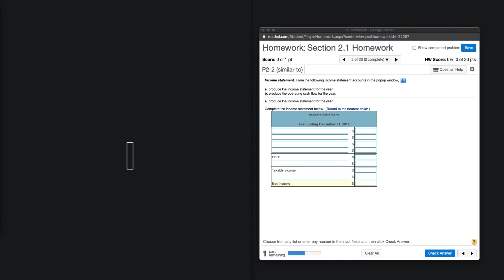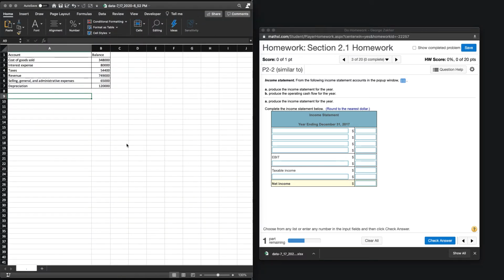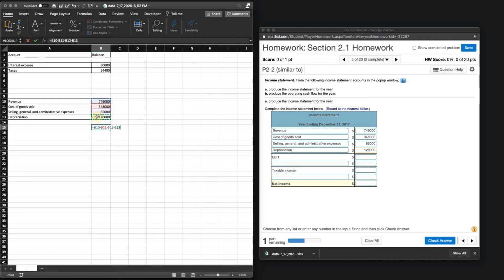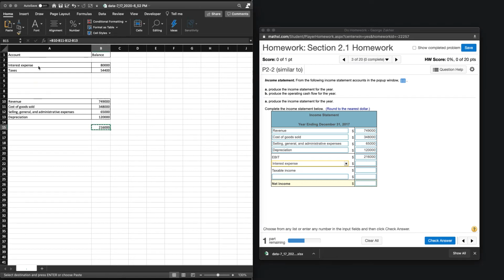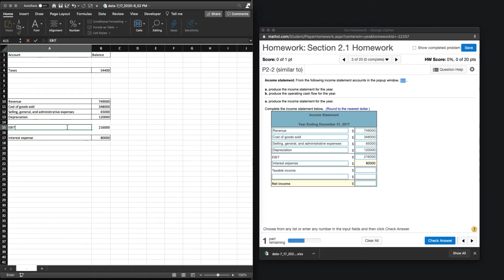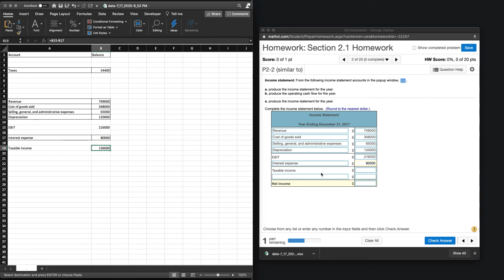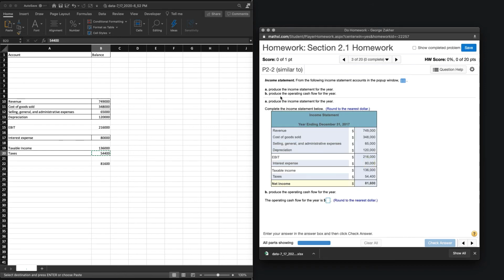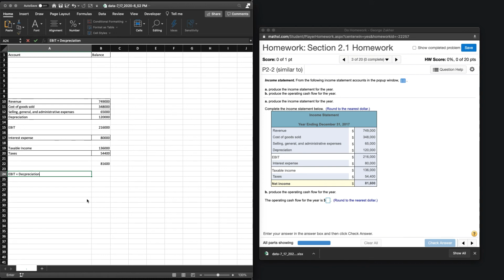Produce the Income Statement